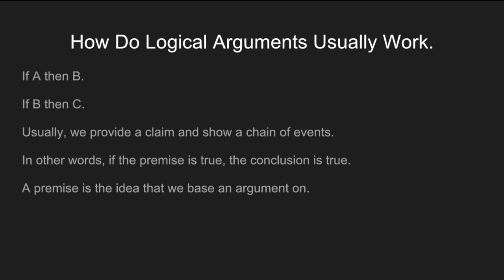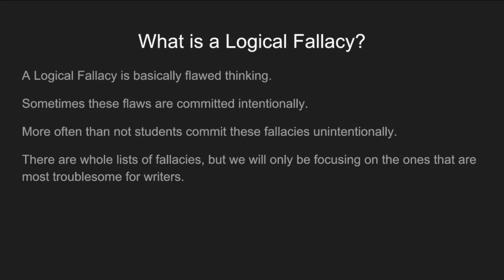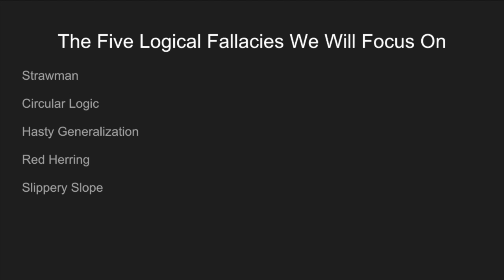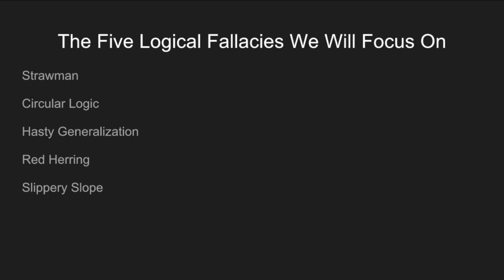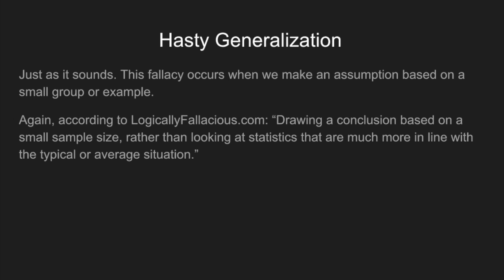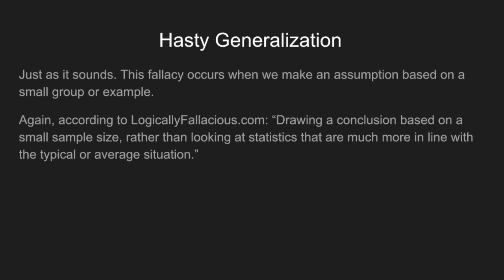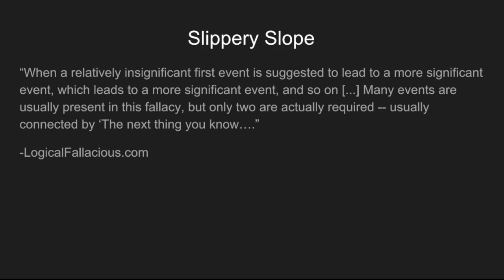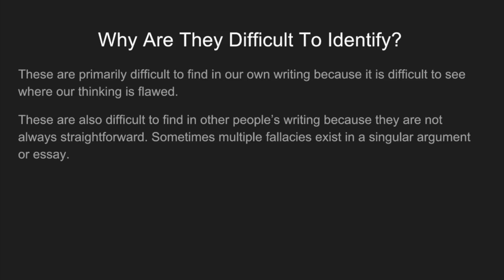Logical Fallacies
Introduction to basic logical Fallacies for English 102